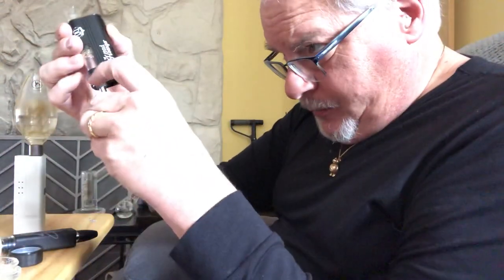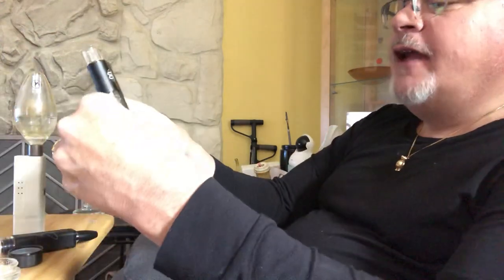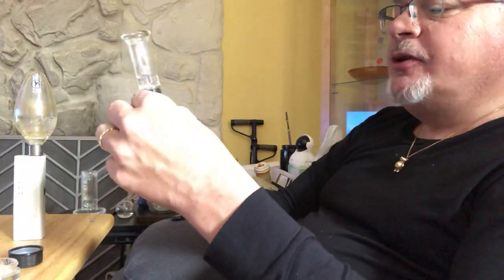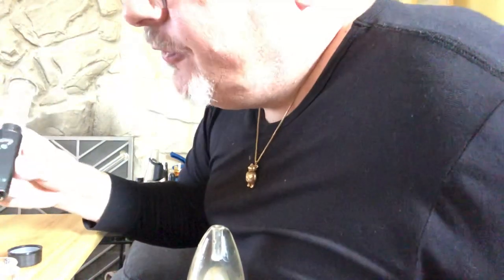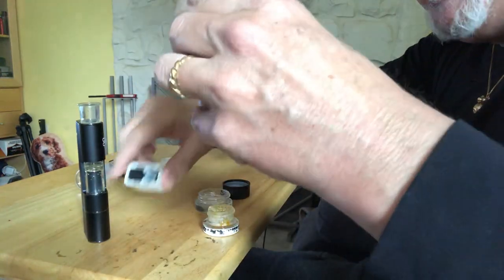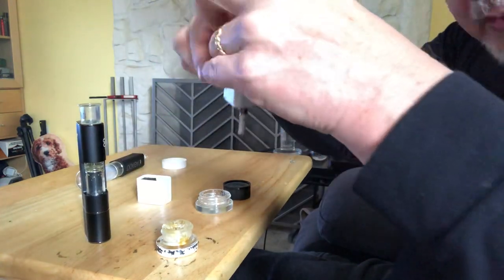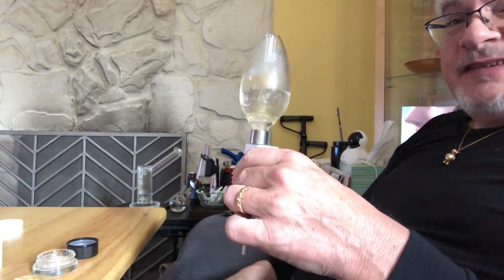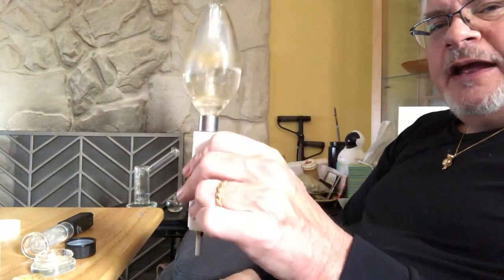MEGA COMPARISON - HUNI BADGER - DAB STICK - HEADBANGER - WHICH IS BEST??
Senior Stoner Vape Comparison